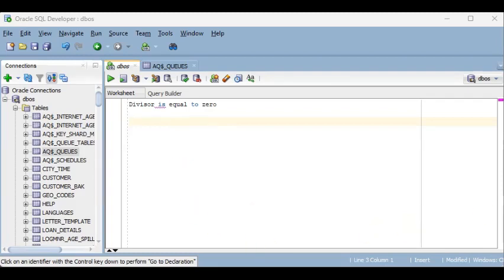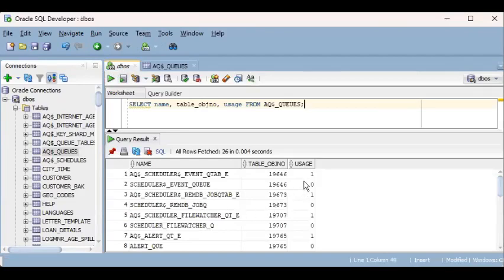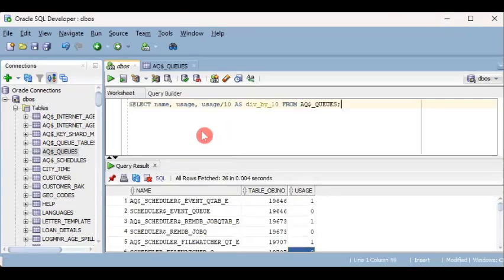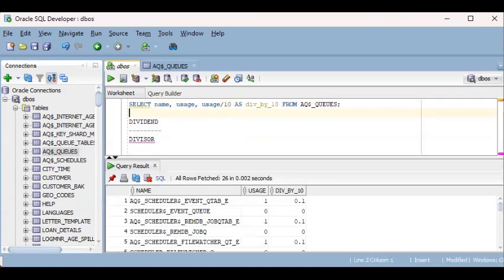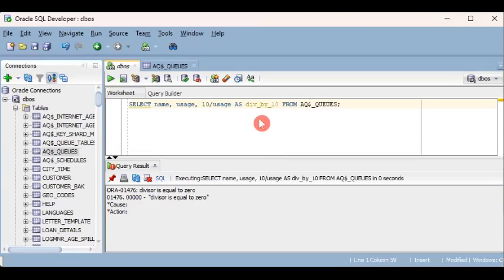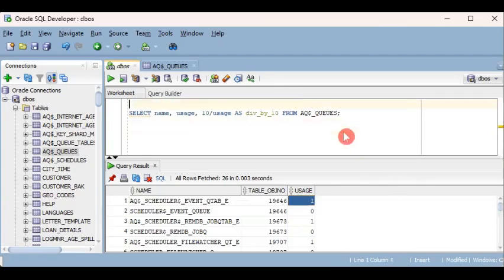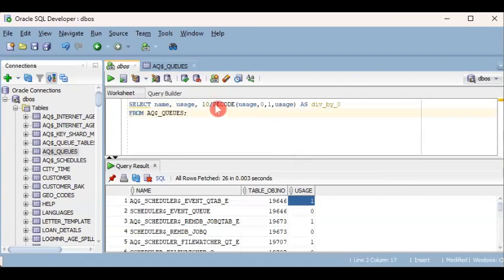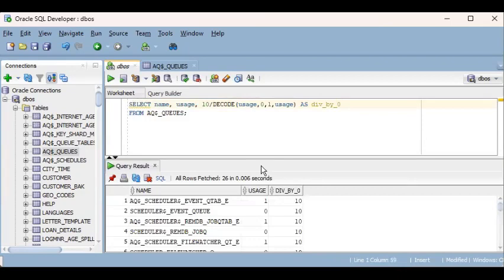Divisor is zero in SQL | Divisor equals zero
This video is part of the playlist called "SQL mistakes to avoid", and here we'll learn about the mathematical error in SQL called "divisor is equal to zero".